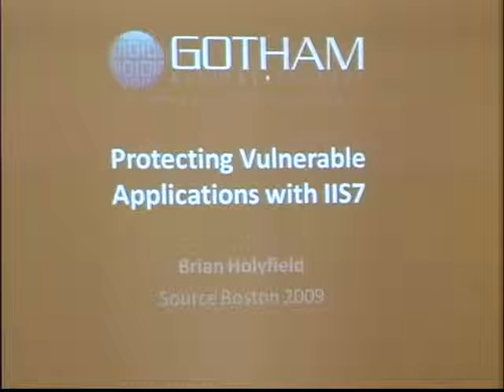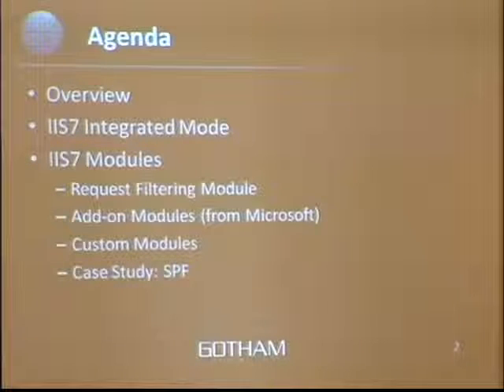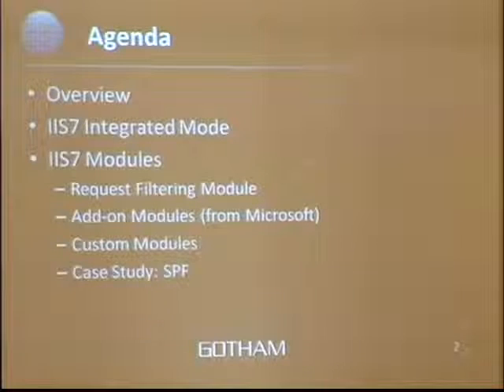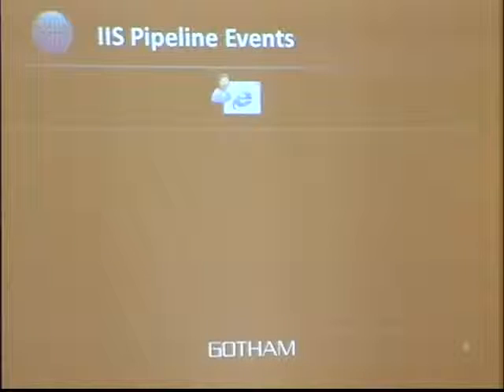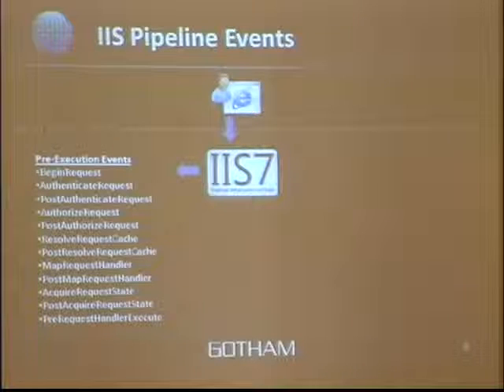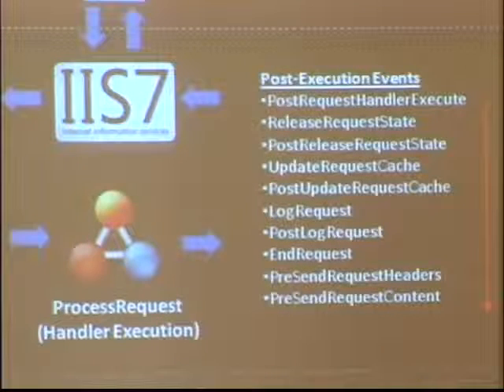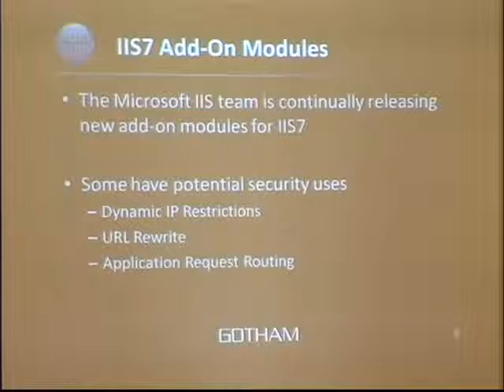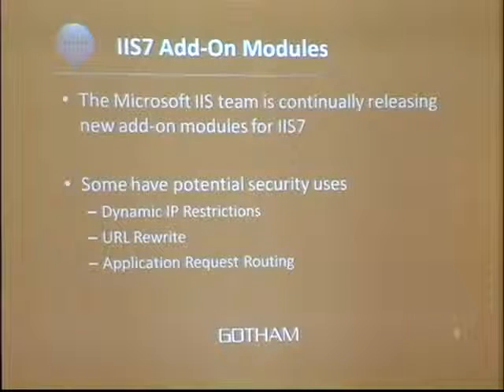SOURCE Boston 2009 Protecting Vulnerable Web Applications With IIS7